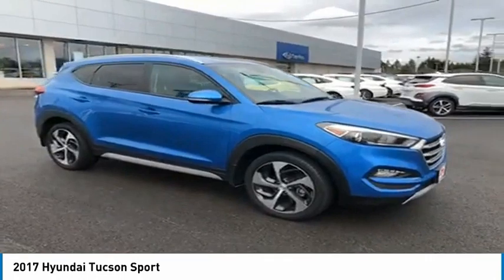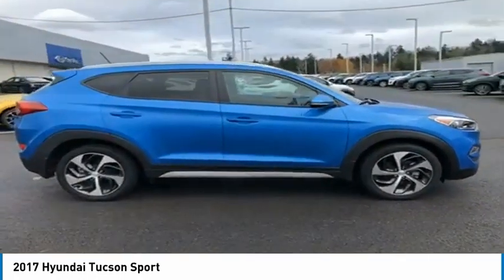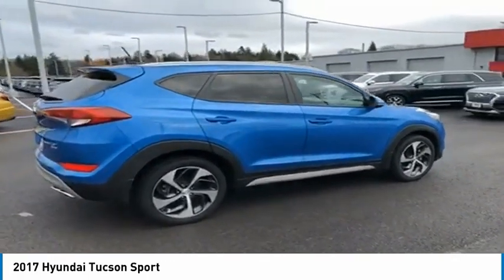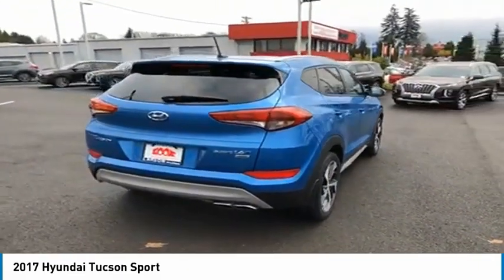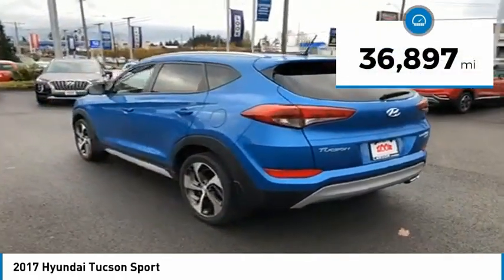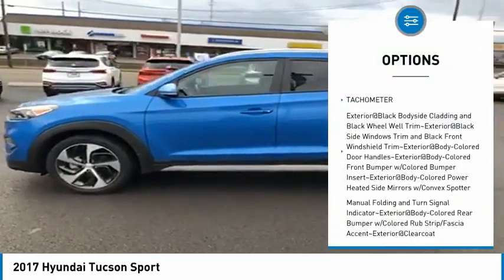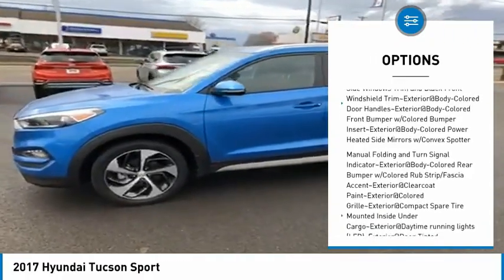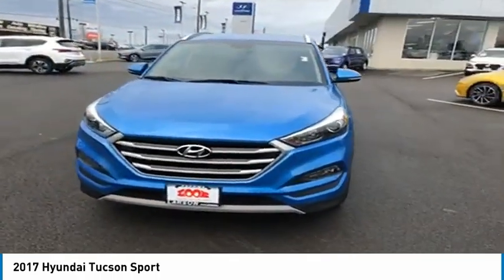2017 Hyundai Tucson HP2435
2017 Hyundai Tucson Sport

Larson Hyundai
7601 S. Tacoma Way

CARFAX One-Owner.